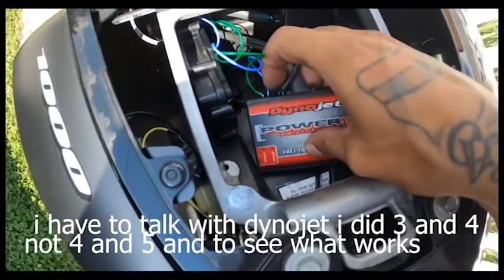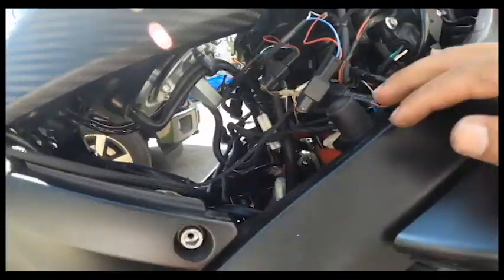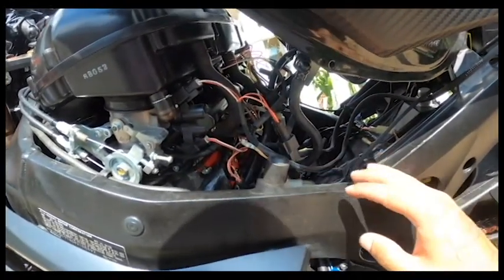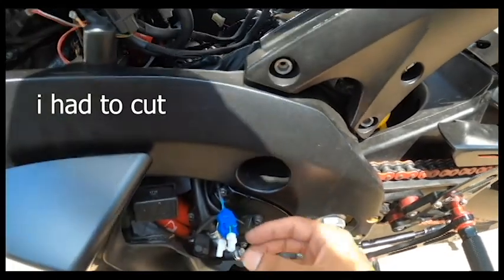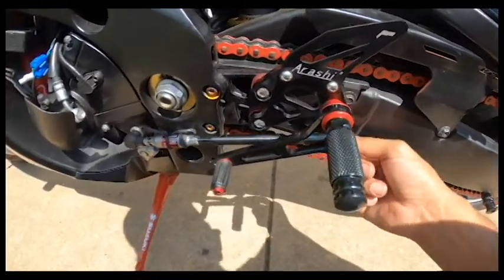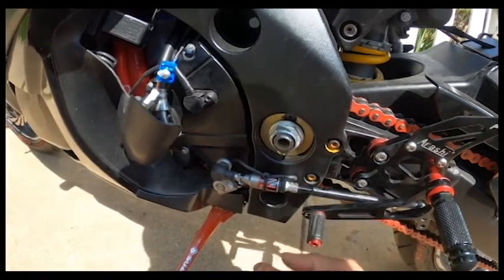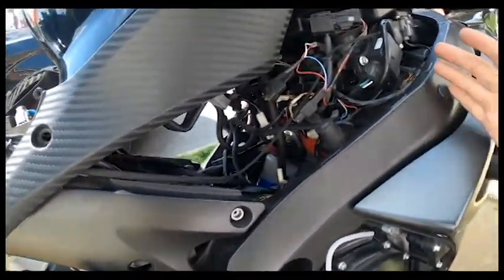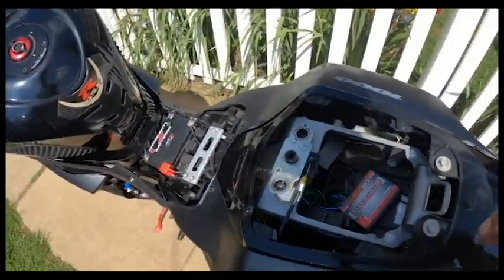how to install a power commander 5 and quick shifter sensor and expansion module